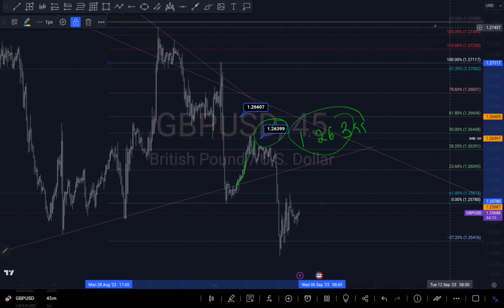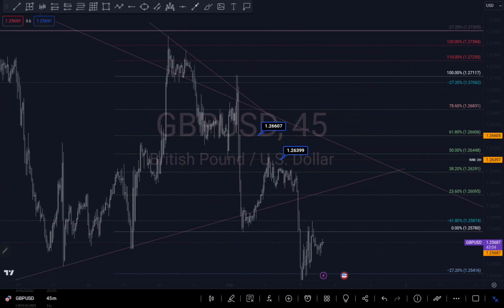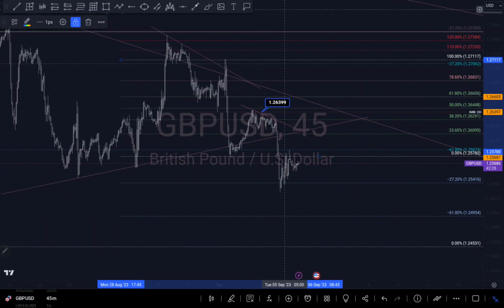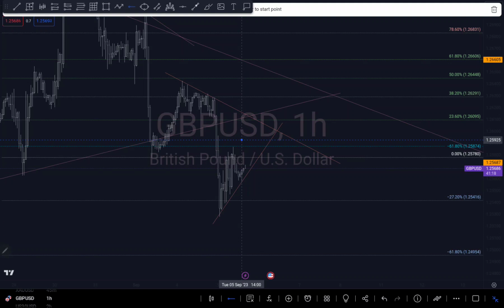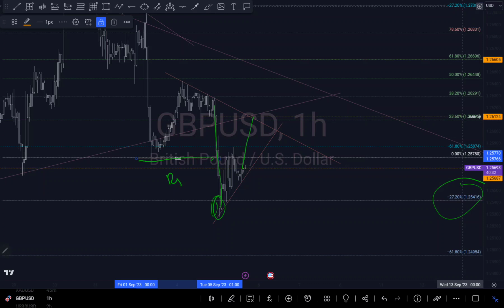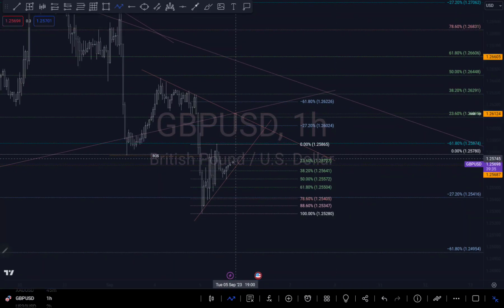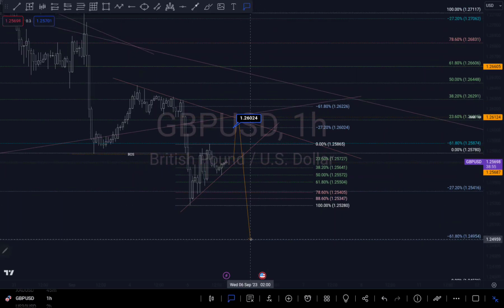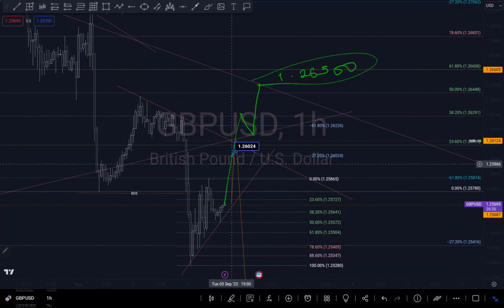GBPUSD TECHNICAL ANALYSIS PREDICTION USING FIBONACCI LEVELS AND PURE CHART